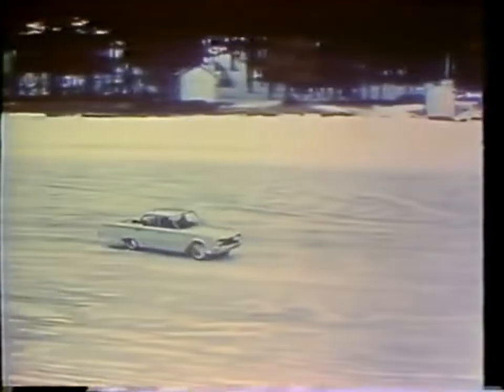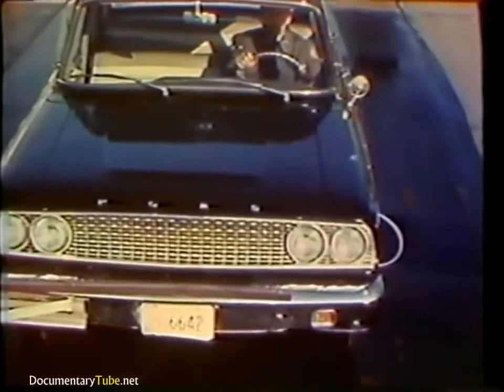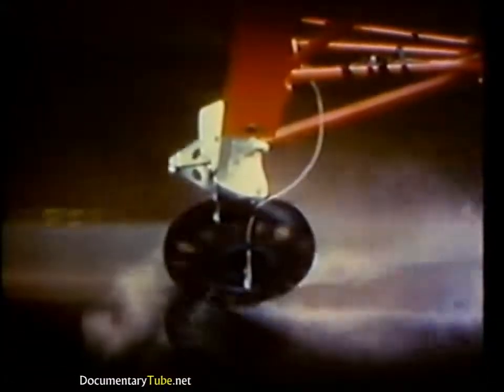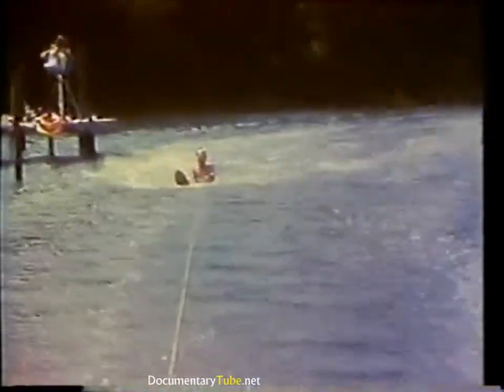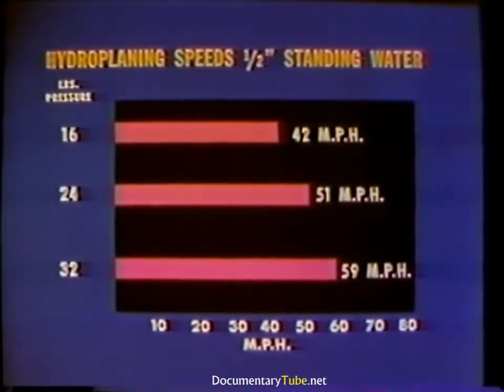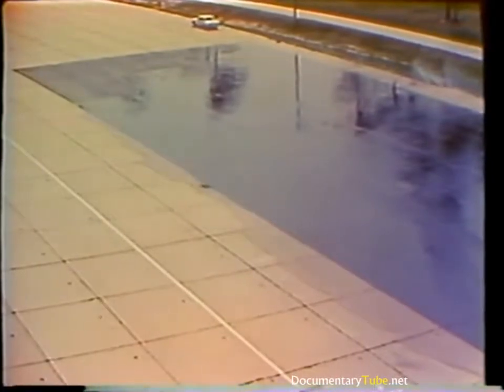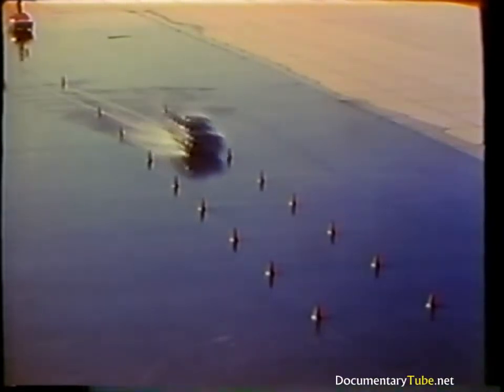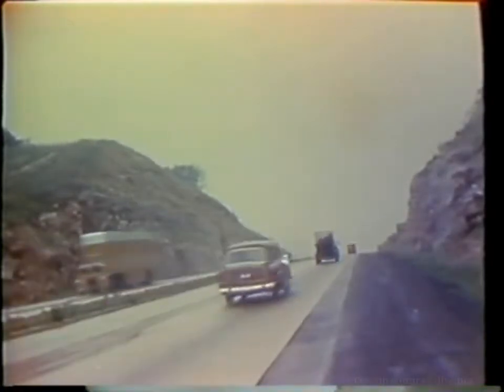The Best Documentary Ever - HOW IT WORKS: Hydroplane Basics ()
This explains this phenomena at high speeds when driving on a wet road.

This is a collection of videos that explains how devices and science work such as devices, science, and technology focusing on aspects of physics, design and .

Weatherford's Revolution rotary-steerable system RSS, provides industry leading temperature pressure and dogleg capabilities in a range of sizes. Covering .